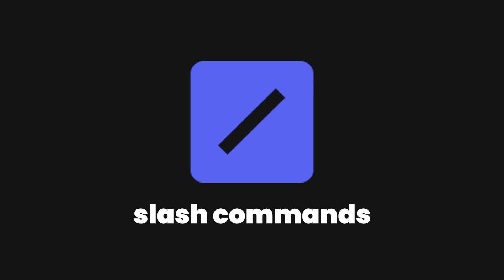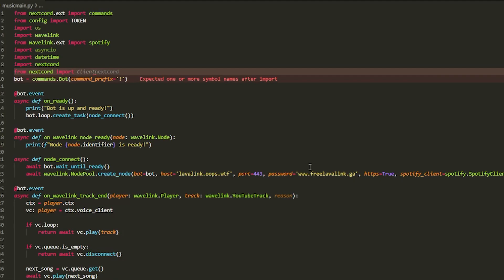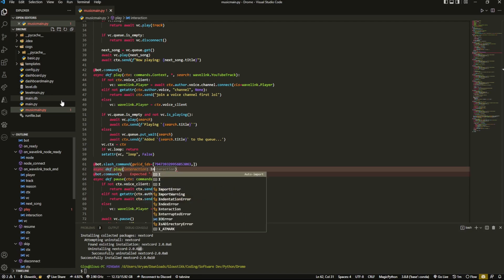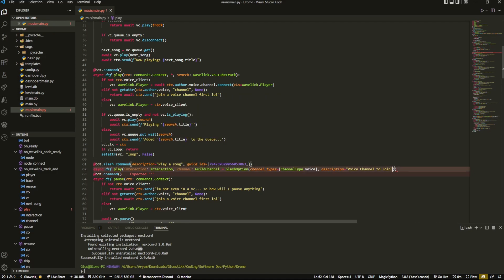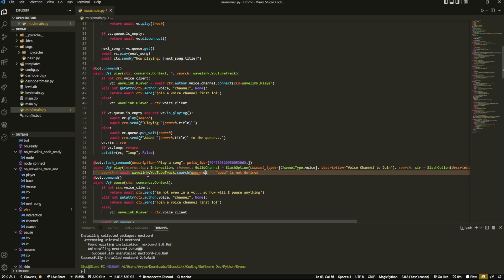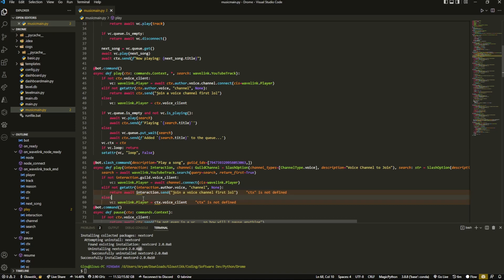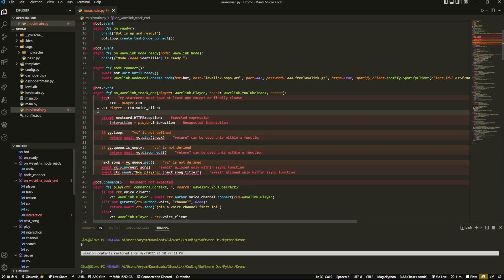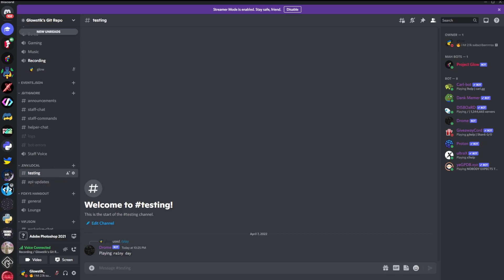[NEW] How to create a Music Bot in 10 Minutes | Slash Commands | Part 6